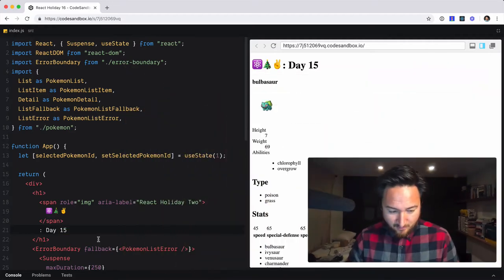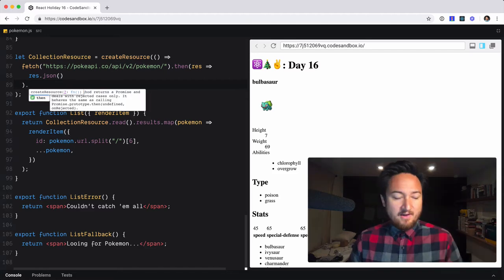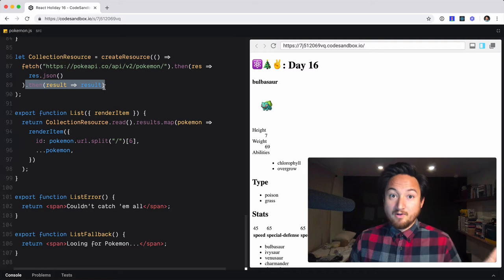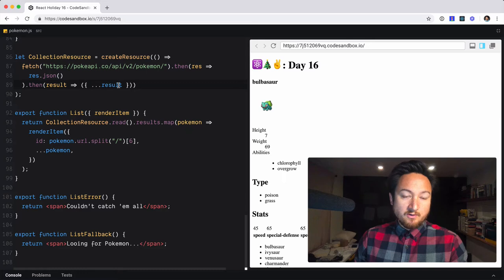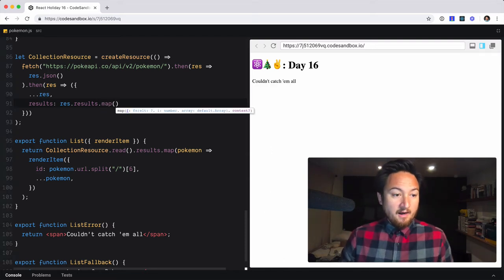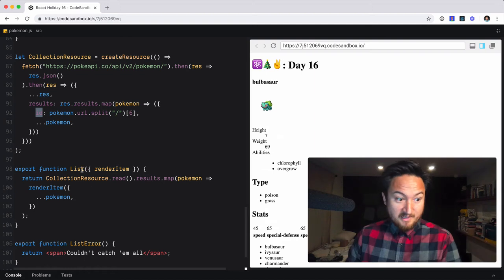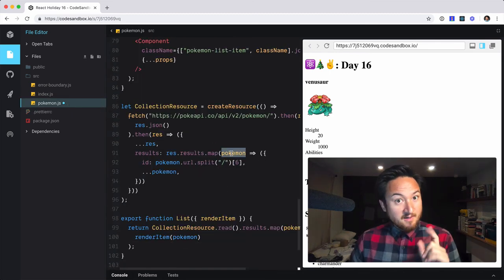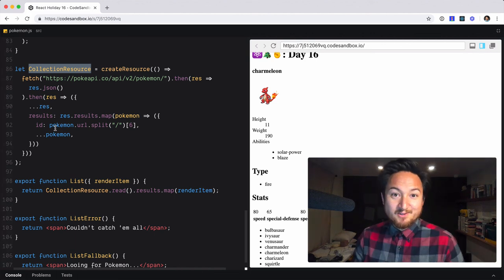⚛️🎄 2018 React Holiday — Day 16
It's a weekend. So, let's do a little refactor.
This change will be invisible but will improve the robustness of our app as we build.

Let's move that normalization code into our resource creation...